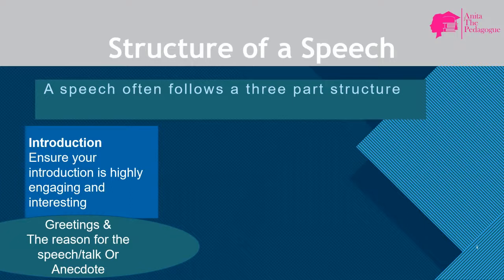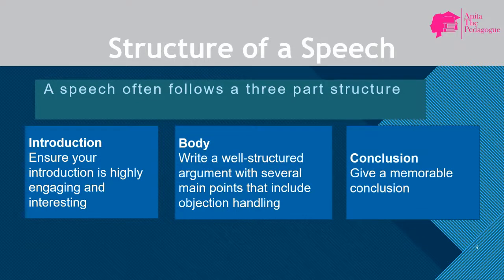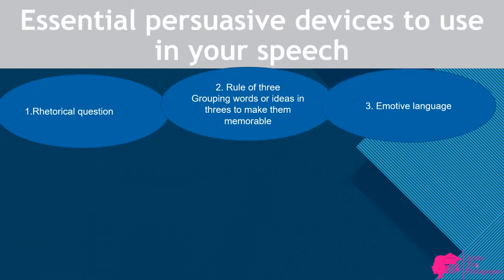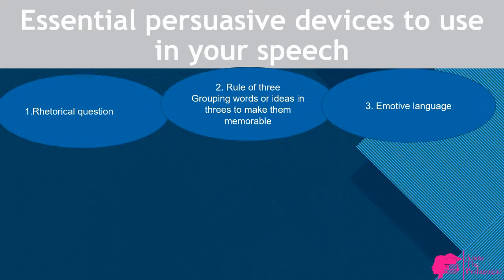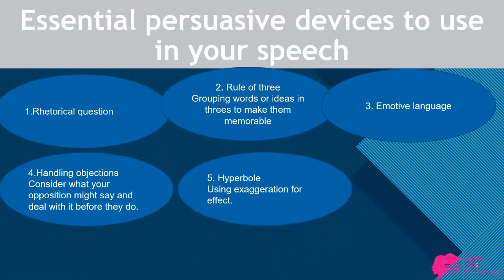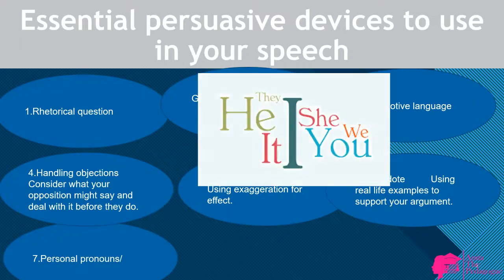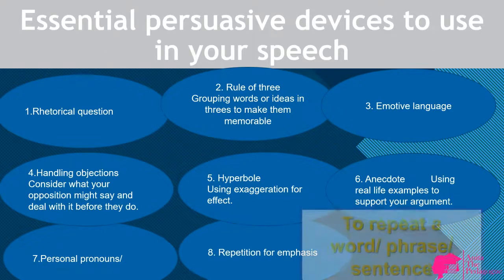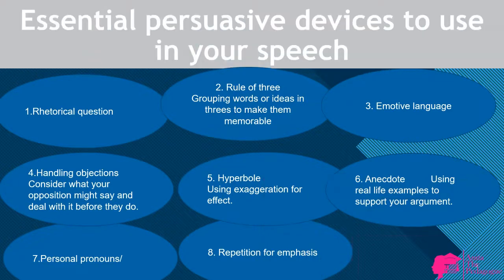Conventions of Speeches and Talks (GCSE English Language)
In this lesson, you will learn about the conventions to note when writing a speech or a talk. You will learn about the purpose of speeches and talks; the structure of a speech, and eight essential persuasive devices you should use in your speech.